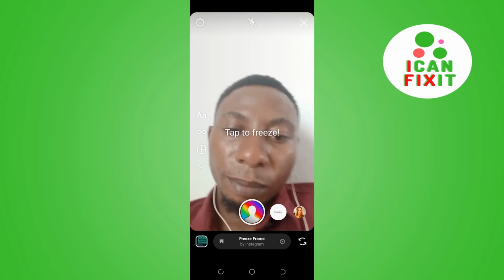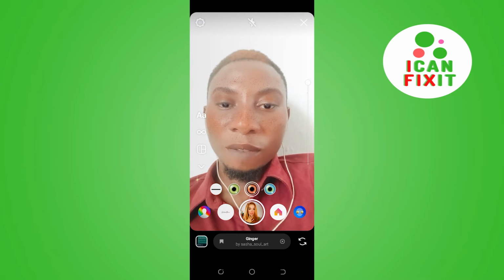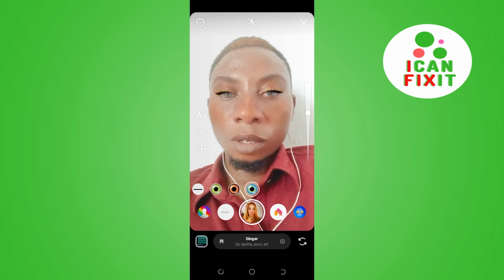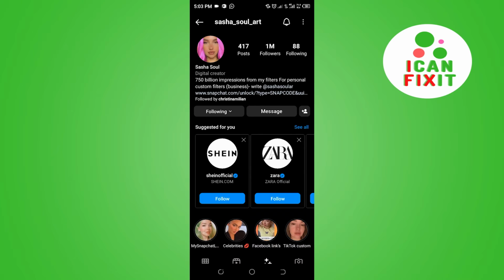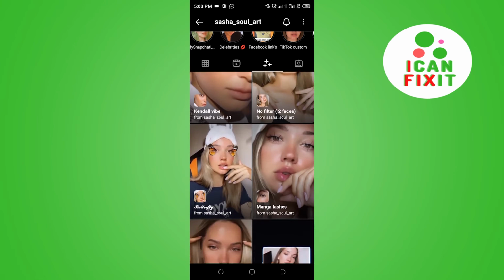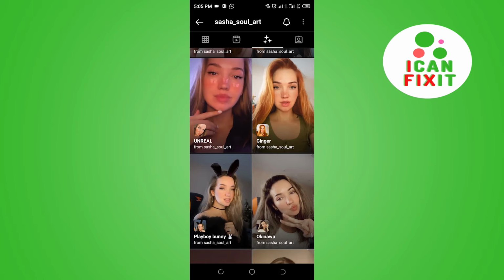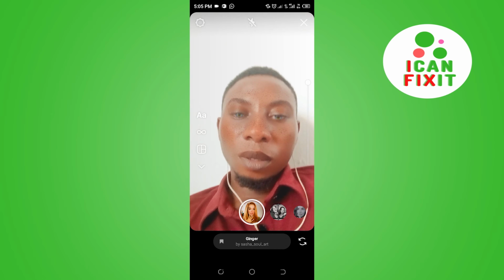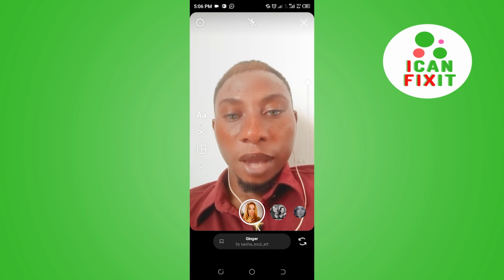How To Get The Ginger Filter On Instagram | 2022 | Quick & Easy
In this video, I will show you how to get the Ginger Filter on Instagram. The steps and explanations given in this tutorial are simple and easy to follow.

At the end of this tutorial, you will learn how to get the  Ginger Filter on Instagram.